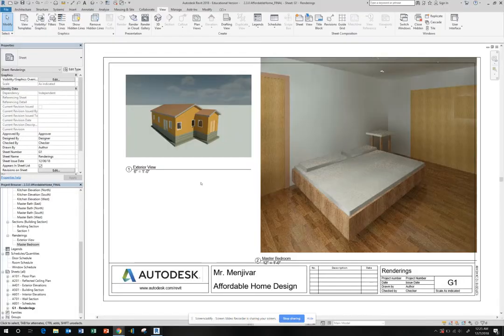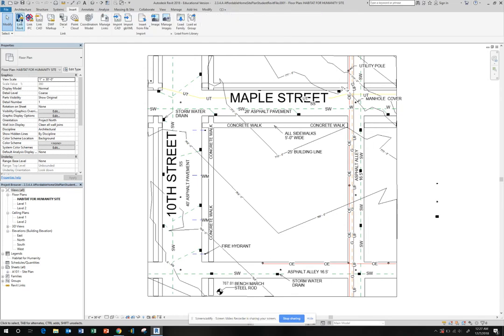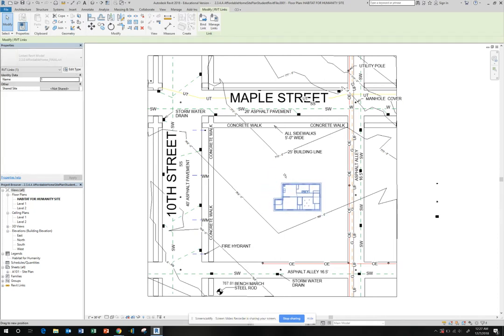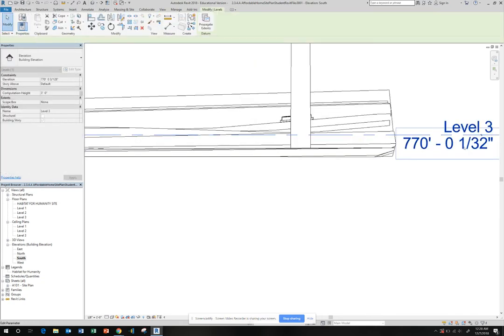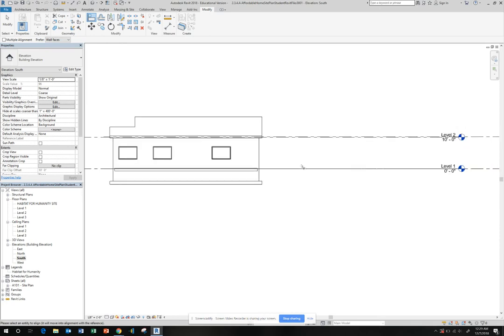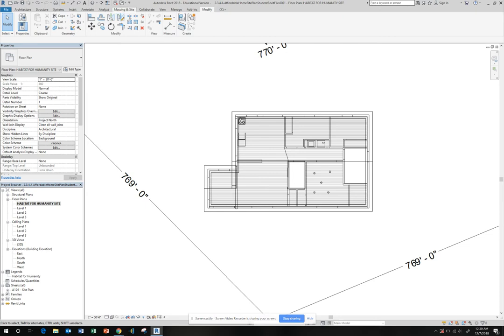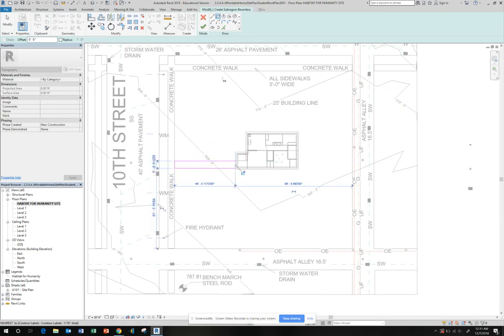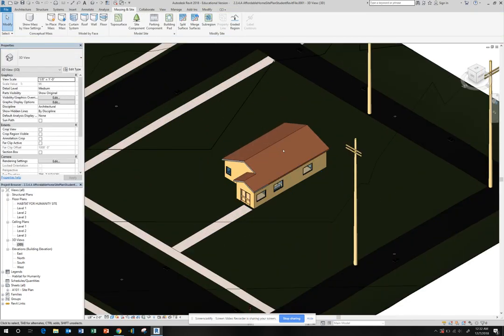PLTW Engineering (Unit 2): Importing Home Model into Site Plan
How to import your home model into the provided Site model for Project 2.3: Affordable Housing Design Project.